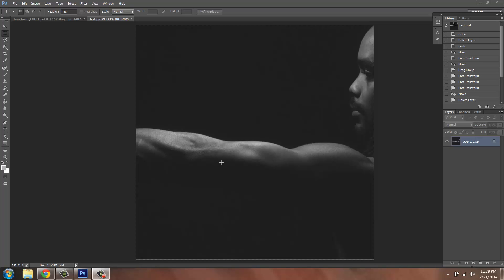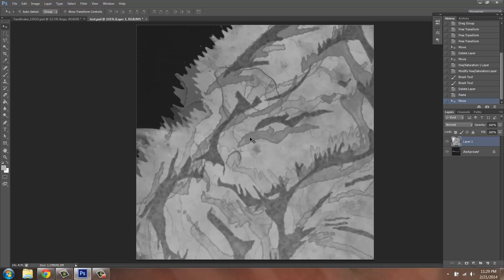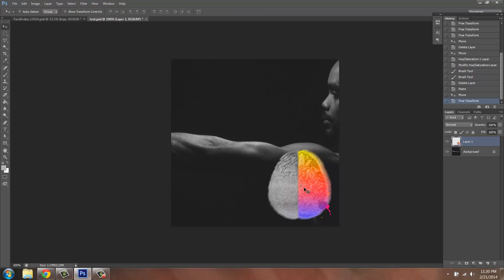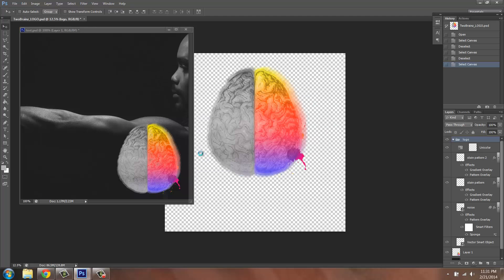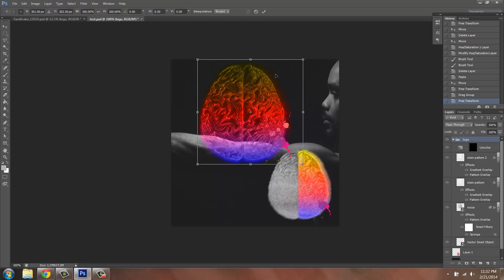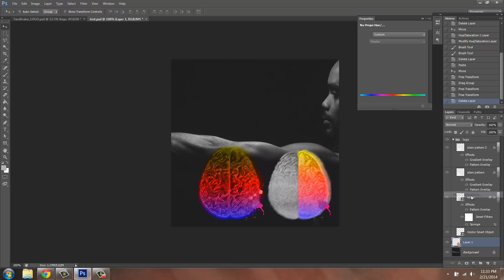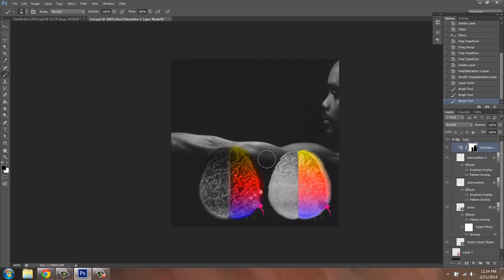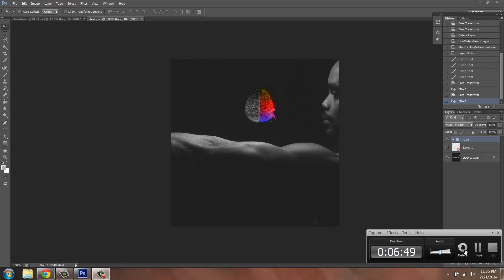How To Copy A Group Of Layers From One Photoshop File To Another for a Transparent Logo Watermark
This is my first video tutorial. I will explain two ways you can copy a logo watermark to your photographs. One is by by simply selecting all and copying the merged layers onto your image, however it will look flat and matte. The second way explains how to copy a group of layers, and this gives the transparent look to the logo that you'll see at the end of the tutorial. Thanks for following along!